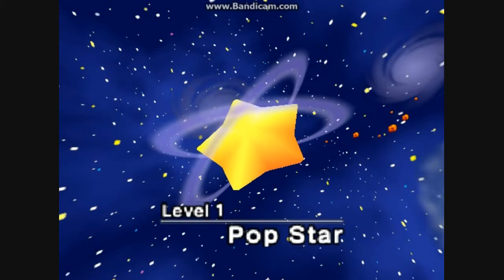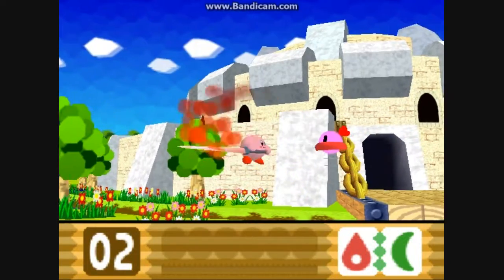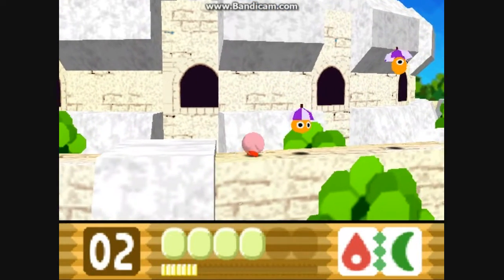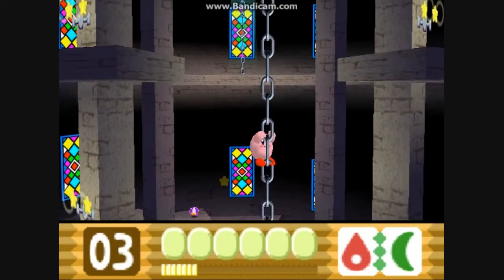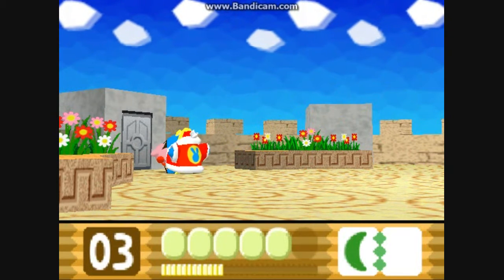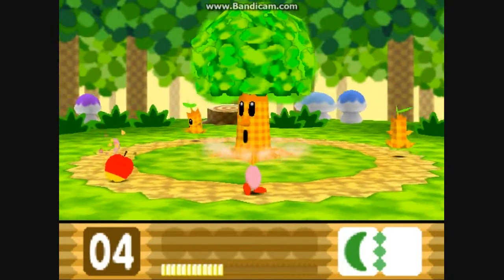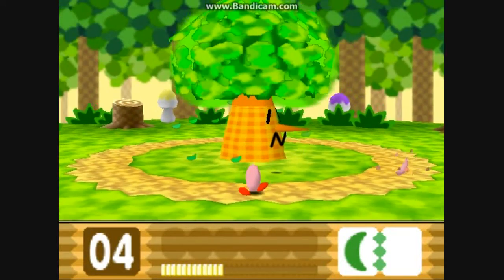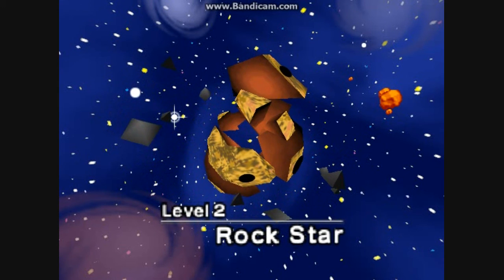Let's Play - Kirby 64: The Crystal Shards (With Echo) - Episode 2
Hello everyone, EchoCrescent here.

Today we go through 1-3 and the boss of Pop Star.

~Iron Headz (Echo)